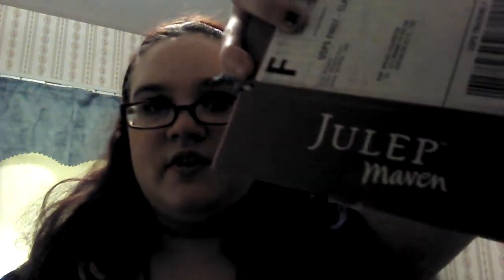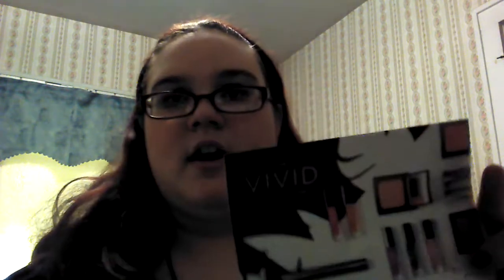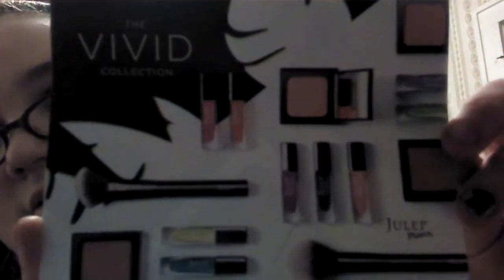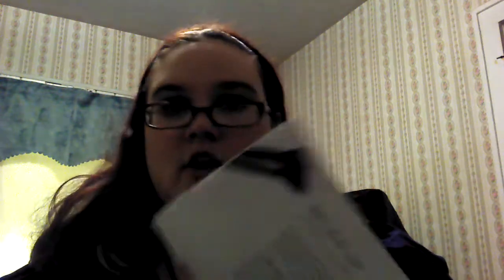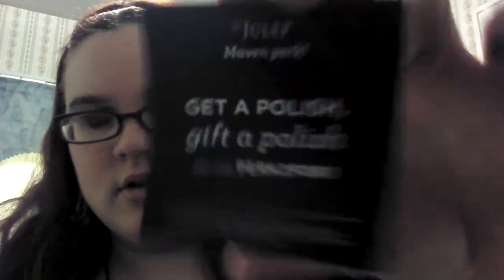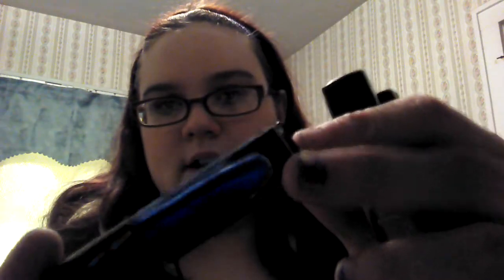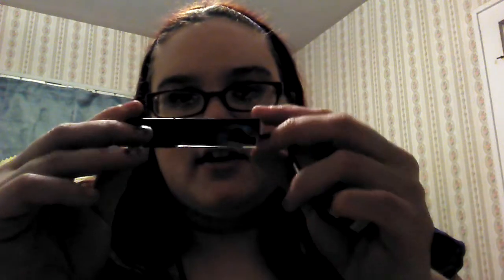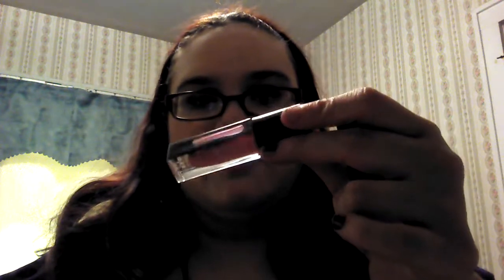Julep Maven Box March 2014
Julep is a monthly subscription service where you can get nail polishes and also beauty products.if you choose. To check out Julep and get your first box FREE, go here: